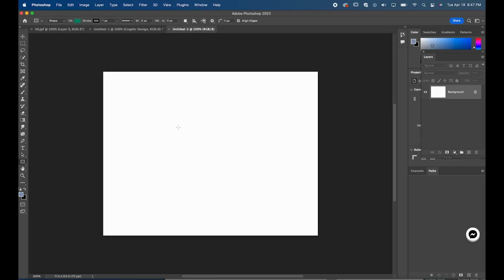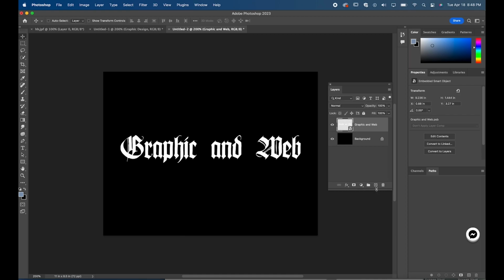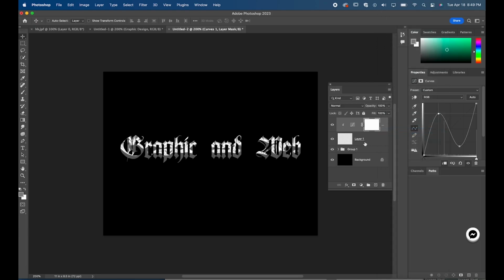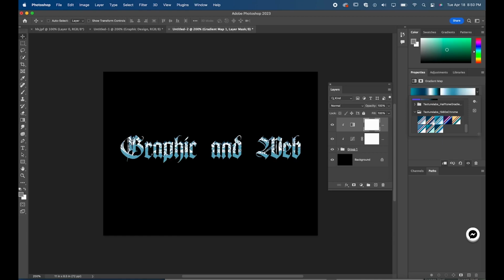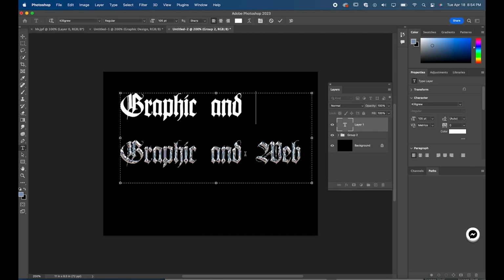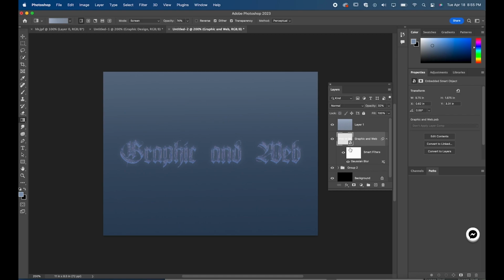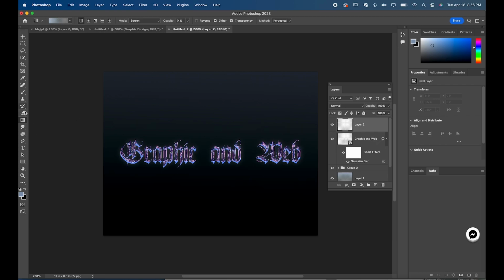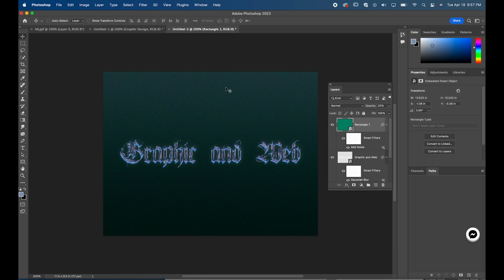Cool Chromatic Text Effect in Photoshop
How to create a fun chromatic effect in Photoshop!
Created by Graphic and Web Design student Launa Johnson

Inspiration from Intuitive Designs and TextureLabs